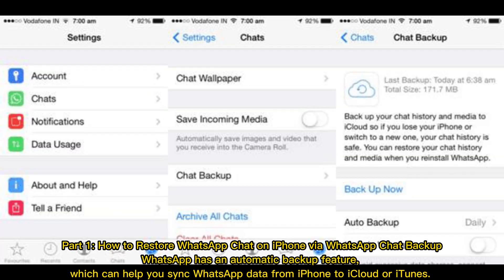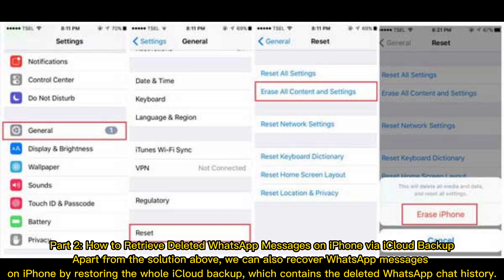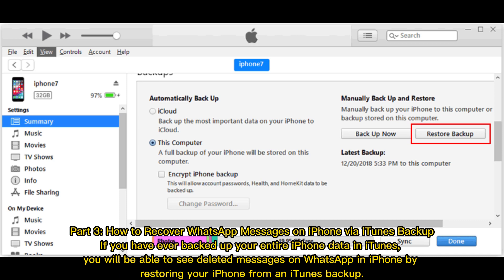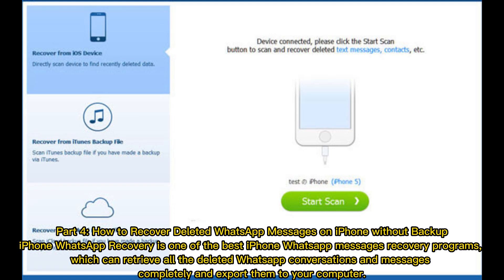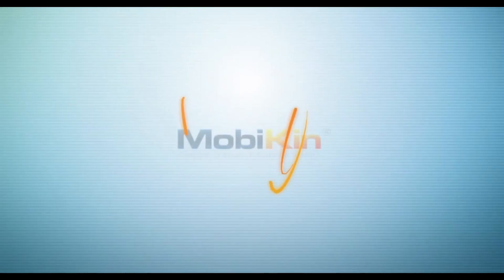How to Recover Deleted WhatsApp Messages on iPhone with/without Backup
How to get back the deleted Whatsapp messages on iPhone 14/13/12/11/Xs Max/X/8 Plus? On this video, we will show you 4 useful methods to restore deleted WhatsApp chats on iPhone with or without backup.